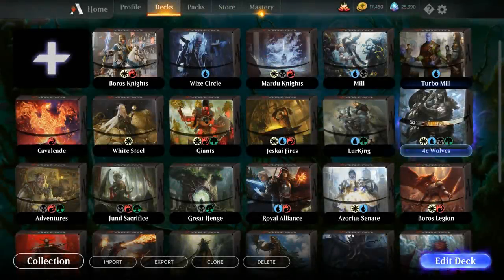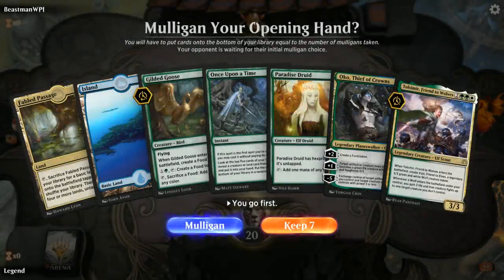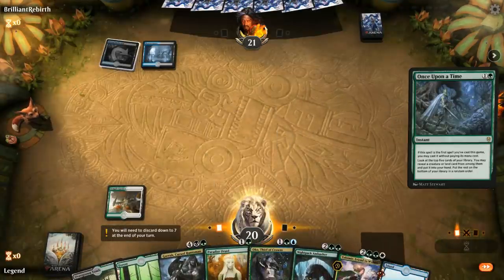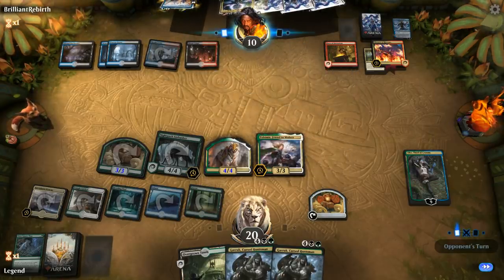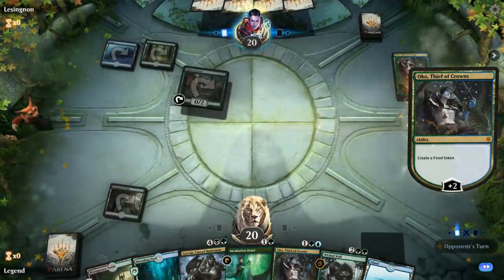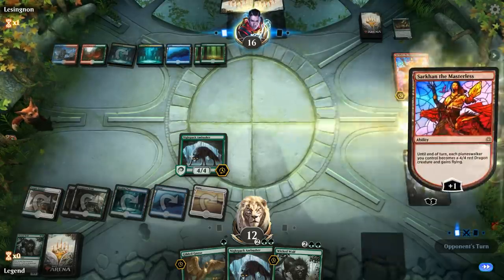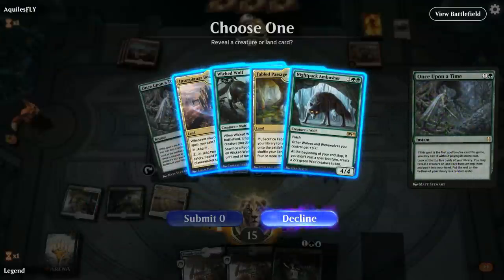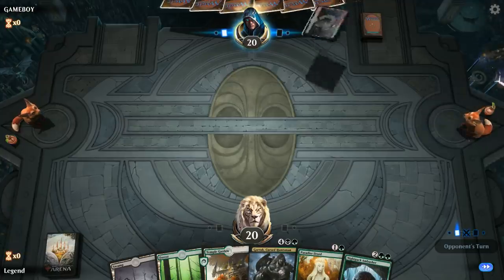MTG Arena - Standard - Four Color Wolves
Magic the Gathering Arena deck tech & gameplay with four color Wolf tribal in Standard, featuring Garruk and Tolsimir.

Match 1: 04:11
Match 2: 07:52
Match 3: 14:58
Match 4: 22:03
Match 5: 27:38